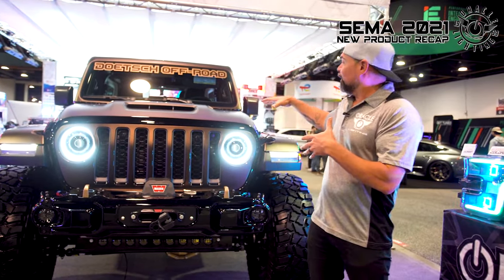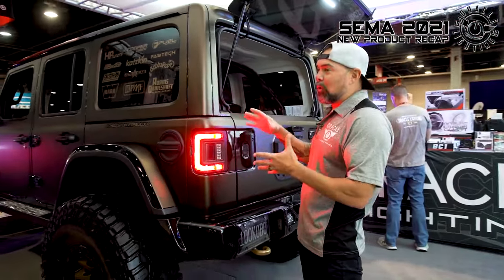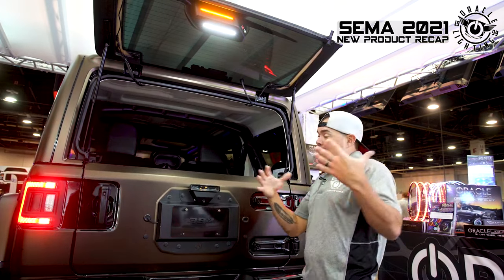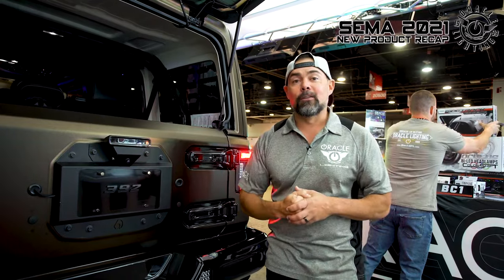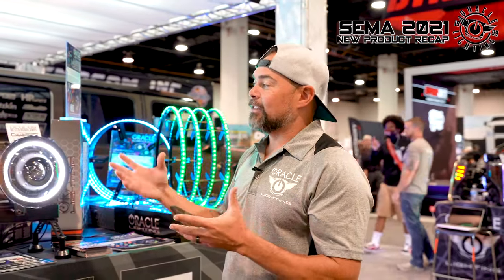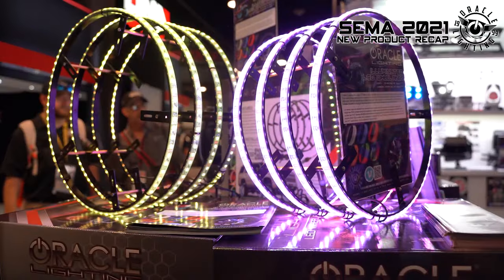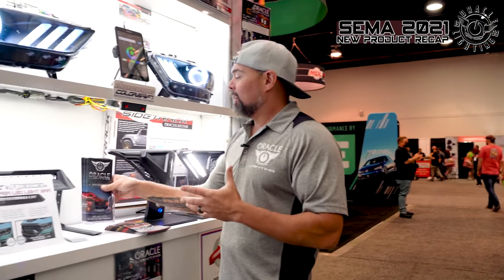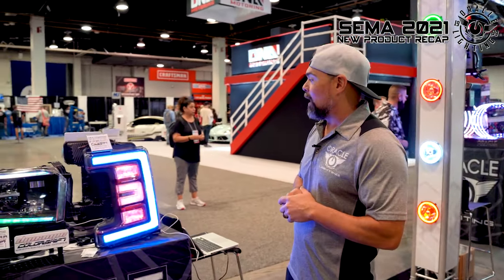ORACLE Lighting 2021 SEMA Show New Products Re-Cap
We take a look at some of latest products from ORACLE Lighting at the 2021 SEMA Show.